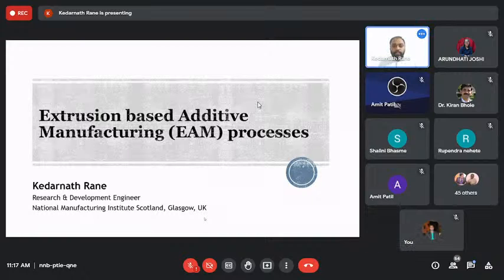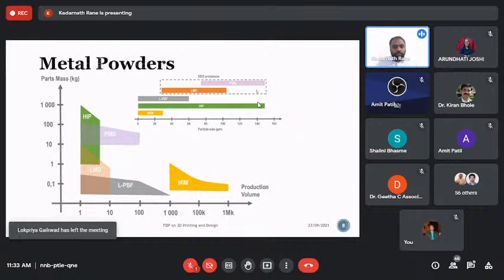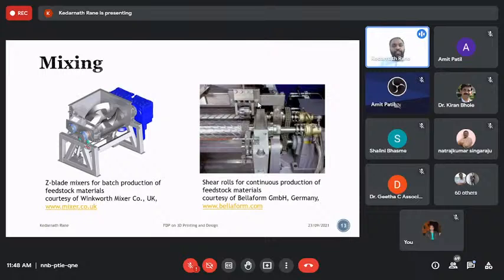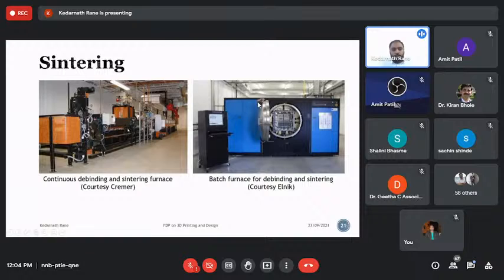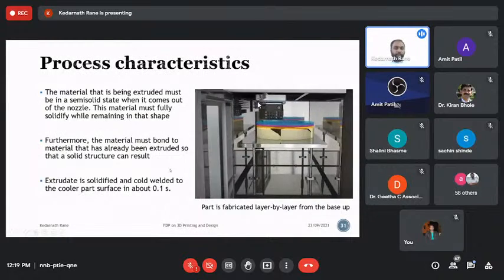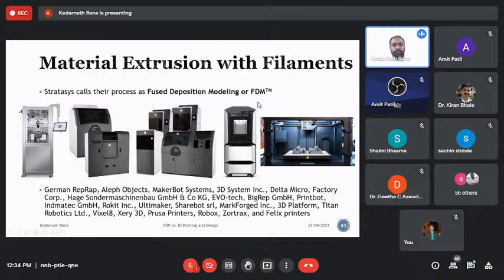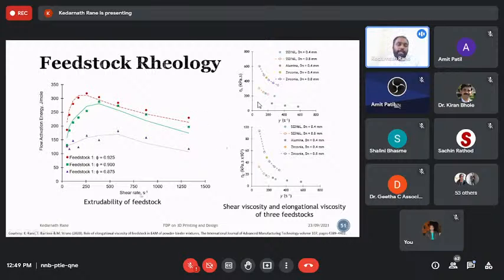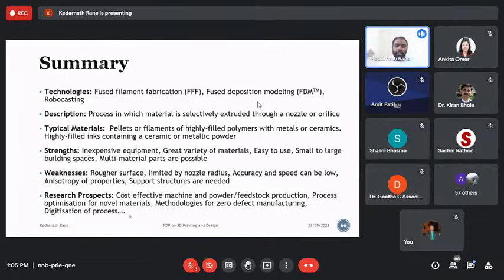Day 4-Session 2 - Extrusion Based AdditiveManufacturing